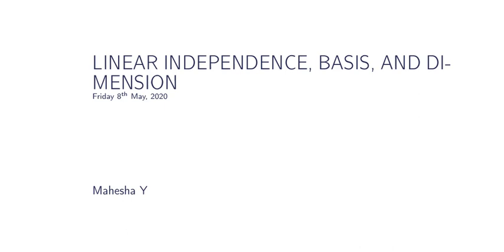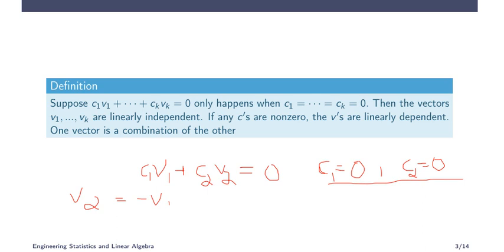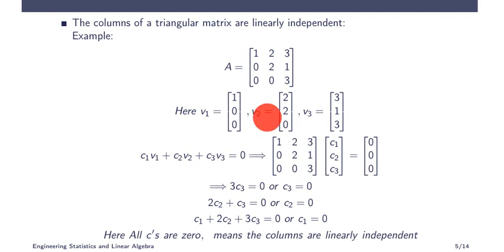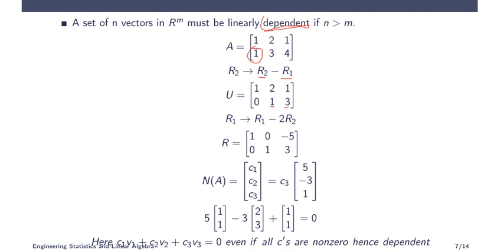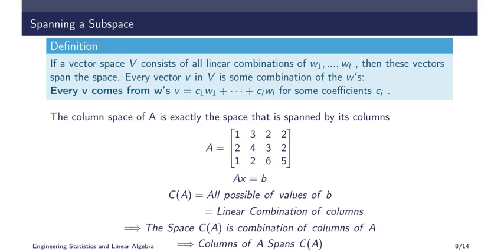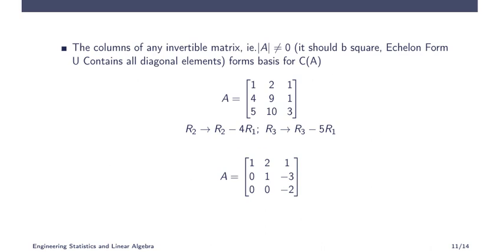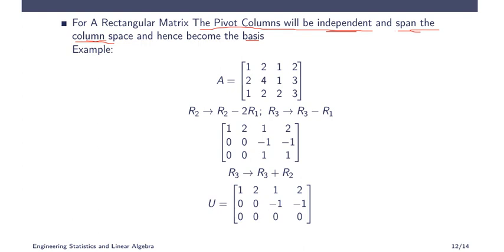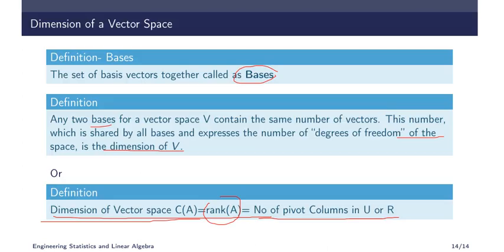18EC44 ESLA Module-4 LINEAR INDEPENDENCE, BASIS, AND DIMENSION